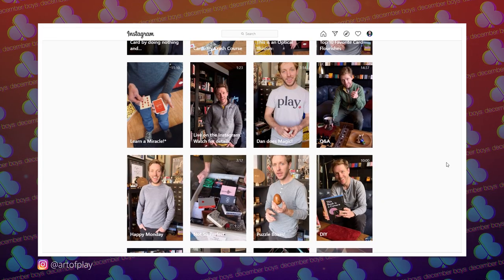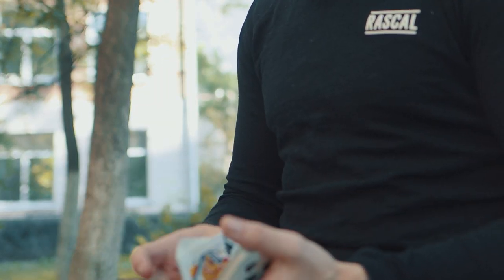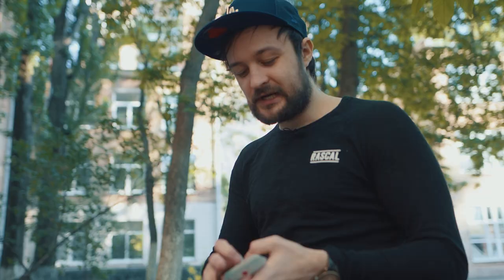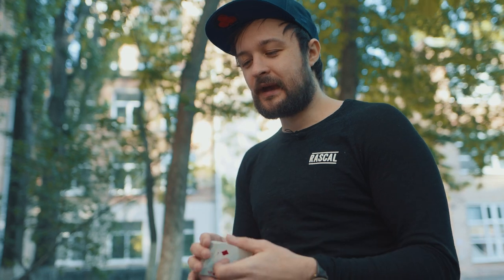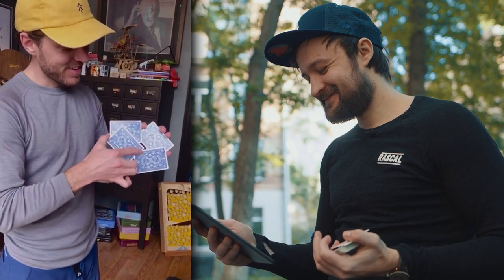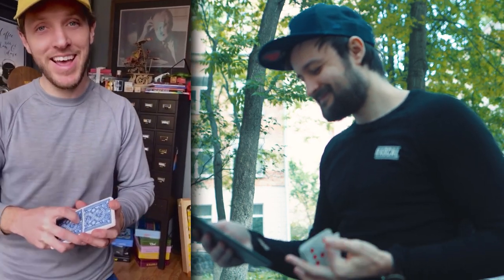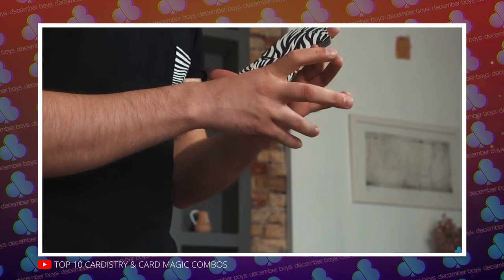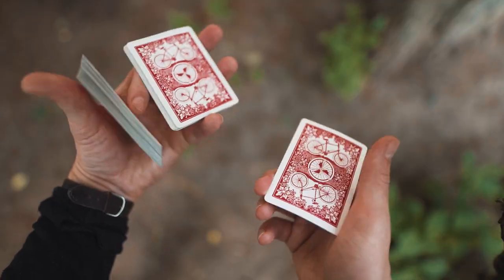10 EASY FLOURISHES every cardist & magician should know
Here's top 10 favorite card flourishes for beginners, which in our opinion anyone who deals with playing cards, be it a cardist or a close-up magician, should learn. Not only we watch along Dan sharing his favorite basic flourishes in this video, we also give some tips and tricks that hopefully will help you master these moves faster.

If we could pick someone's brain in terms of cardistry it would have been either Dan or Dave Buck of Art of Play, people who pioneered this modern genre and subculture. So their IGTV vids are a blessing, make sure you spam their new ones with likes and comments

0:00 Intro
1:05 T. G. Muphy Deck Flip with some tips
3:55 LePaul Spread. Here's a tutorial (including the S-Shaped one) from Dan Buck
5:59 Card Spring. Cardistry tutorial for 5 ways to spring playing cards
7:13 Pressure Fan. Learn how to fan cards here
8:50 Werm by Dave Buck. Support Dan & Dave and get it here
10:25 Judo-Flip based off the Muse cut. Learn the first one on Fontaine Cards channel and the second one on the channel of Henrik Forberg
11:30 Friffle by Oliver Sogard. The tutorial is available on Dealer Grip channel
13:27 One-Handed Shuffle. If you want to learn it, you can unlock it from our How to shuffle playing cards tutorial
14:30 Buck Shot. Really cool card throw or flick. Learn it along with Ferris twirl from Dave Buck here
15:34 Preqel by Dan Buck. Iconic flourish and you can learn it on Art of Play very soon (according to Dan)

Купить наши авторские колоды z deck, гиммики, мерч, обучения, реквизит и лучшие американские игральные карты для кардистри и фокусов в Киеве, Украине и с доставкой по всему миру